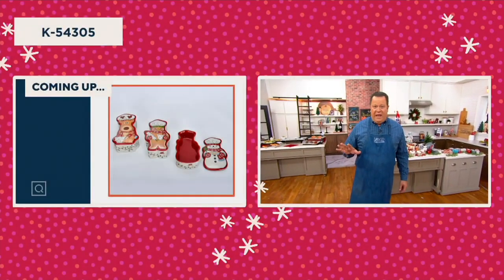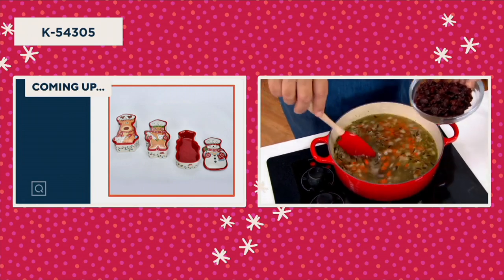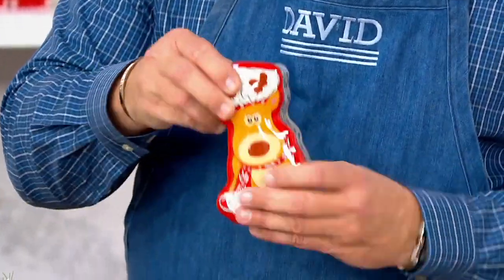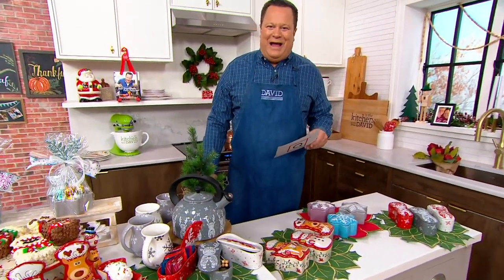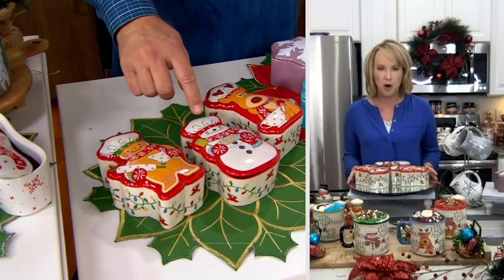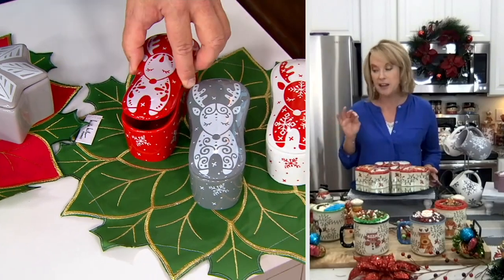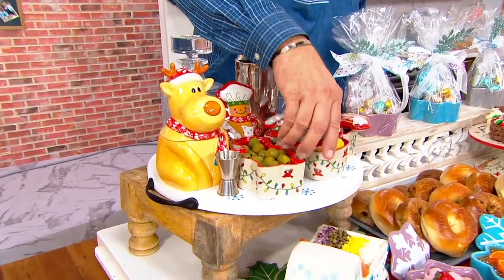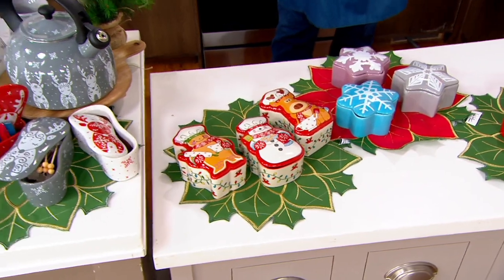Temp-tations Seasonal Set of 3, 8 oz Lidded Ramekins on QVC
Temp-tations Seasonal Set of (3) 8-oz Lidded Ramekins
Fill these adorable ramekins with seasonal eats like mini pot pies or flan -- or use them as festive accents and add sweet treats like chocolates for all to enjoy. From Temp-tations®
Item K54305 on QVC.com